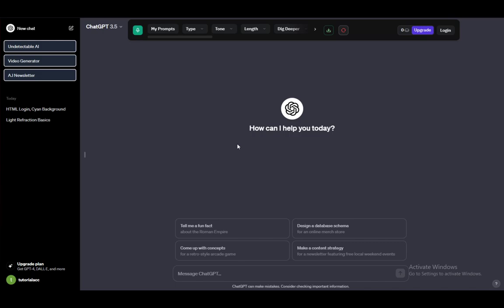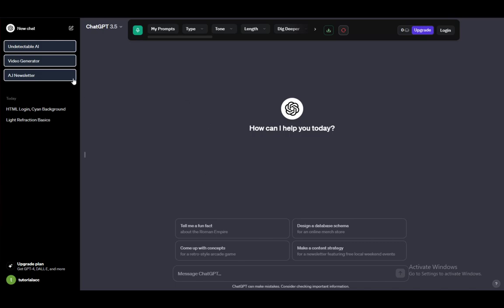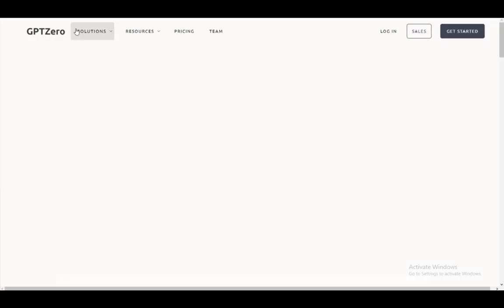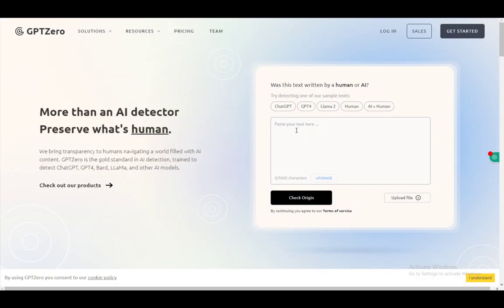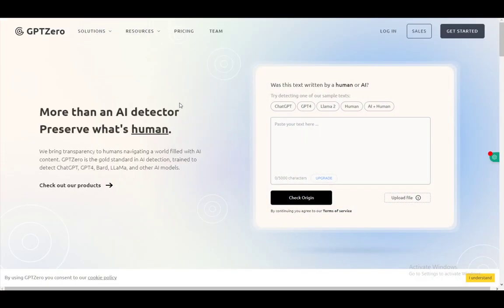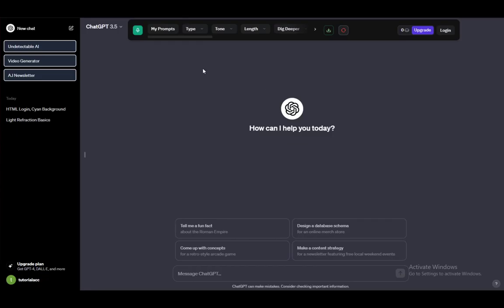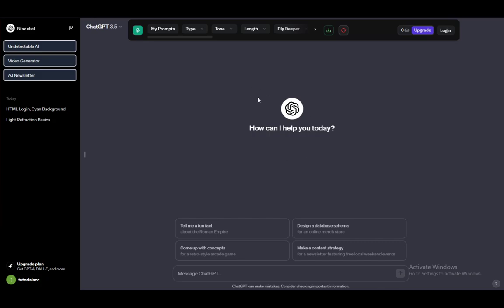How To Not Get Caught For Plagiarism ChatGPT Tutorial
Today we talk about not get caught for plagiarism chatgpt,plagiarism checker,how to remove plagiarism,chat gpt plagiarism checker